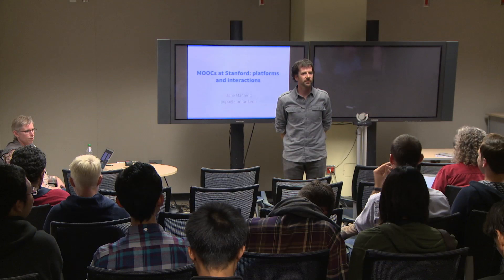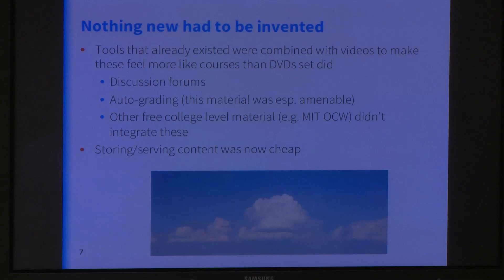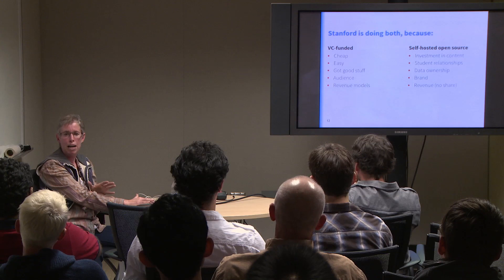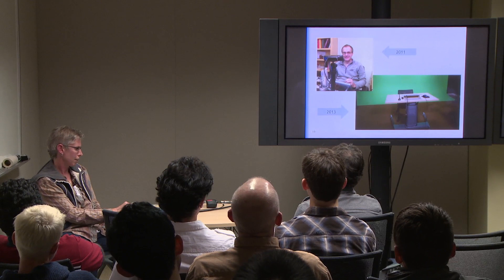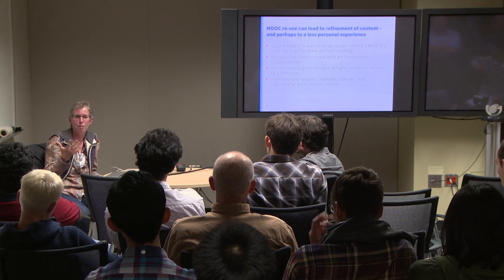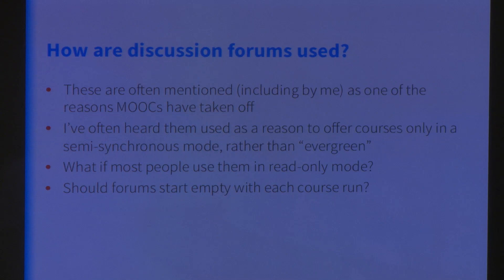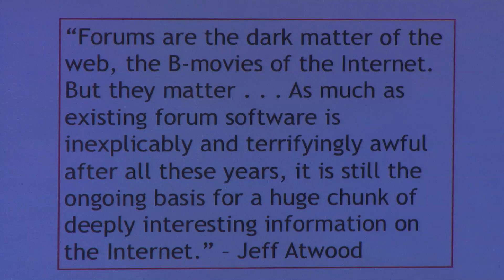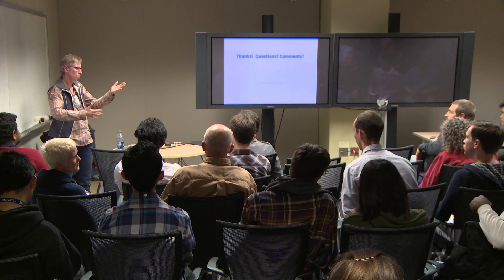MOOCs at Stanford: Platforms and Interactions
This seminar by Stanford director of platforms Jane Manning is part of the Design at Large lecture series organized at Calit2 by CSE Prof. Scott Klemmer.

Stanford launched three Massive Open Online Courses (MOOCs) in 2011, and has followed up with many more since then. I will talk about what made these courses tick, what made students feel connected with faculty and each other, and how production styles have changed in MOOCs since the heady days of 2011. One aspect of these classes that has many people excited is the use of discussion forums - these turn the scale of the courses into an advantage, rather than a handicap. But are they used in the ways that are most commonly assumed? I will look at some data about discussion forum use across a range of Stanford online courses.